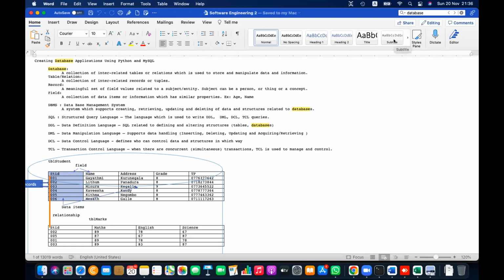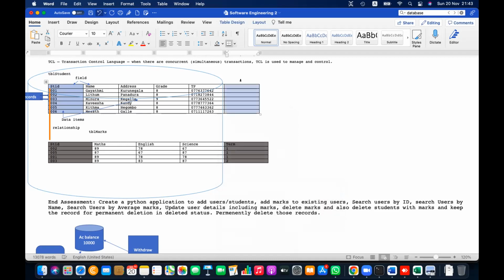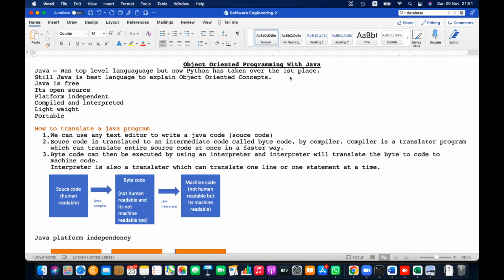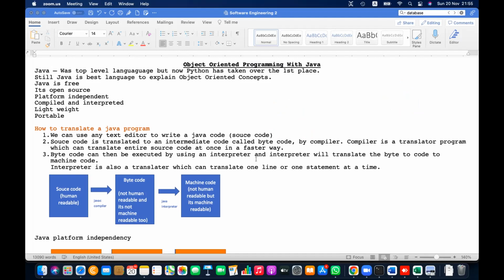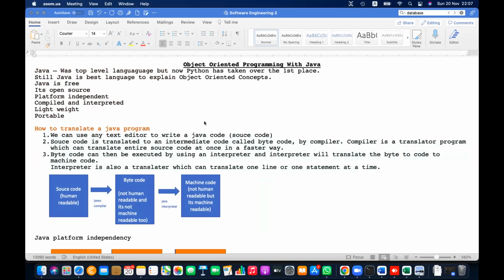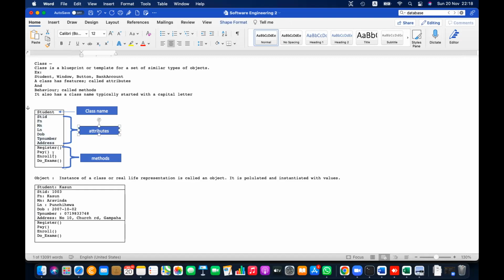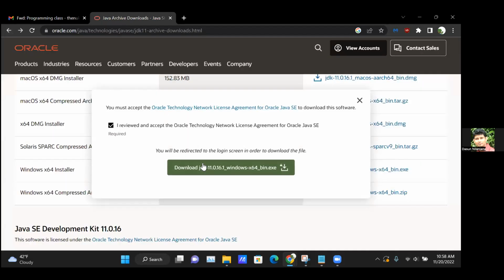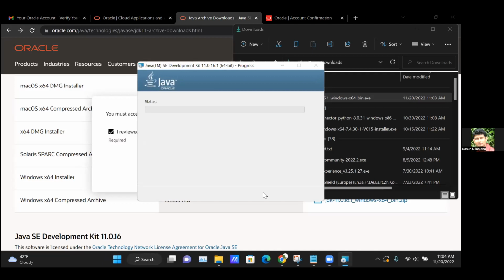Java Programming Introduction English Medium Programming for beginners